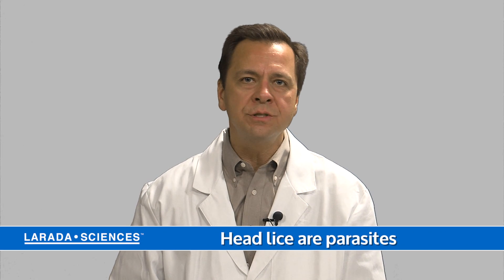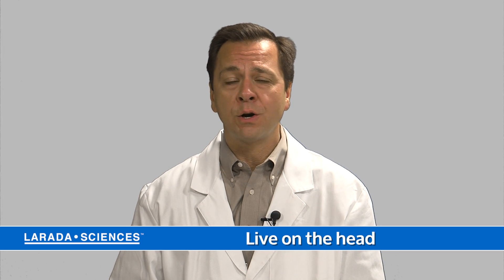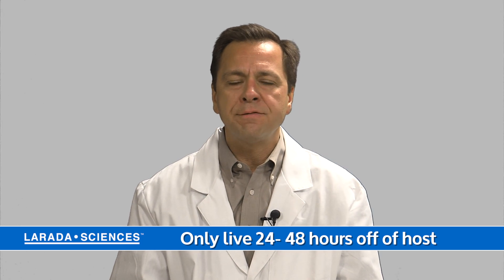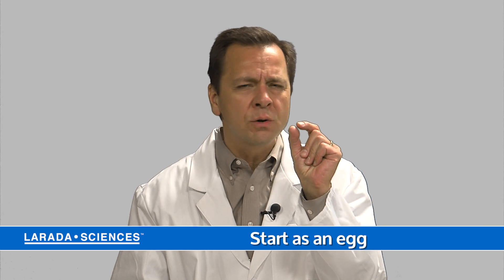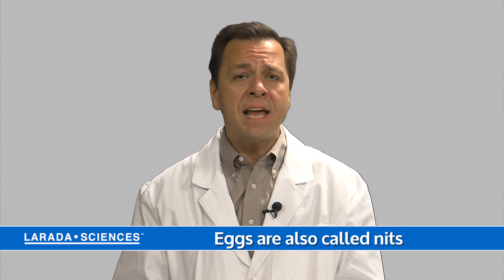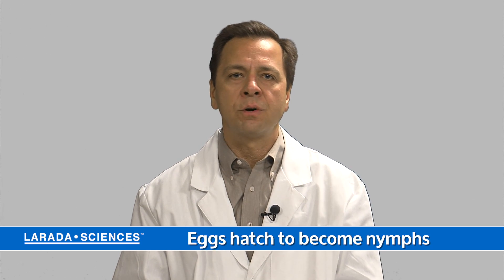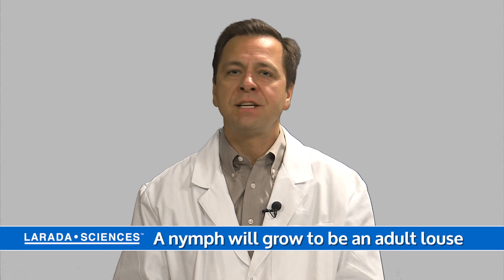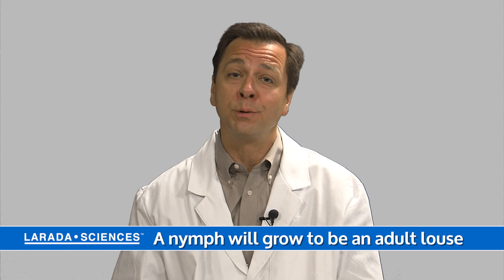What are nits and lice?